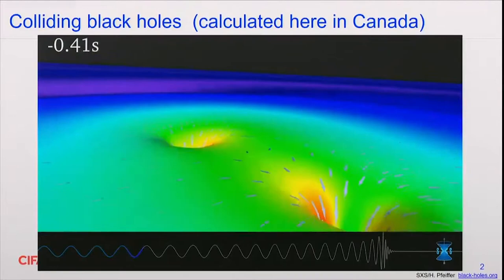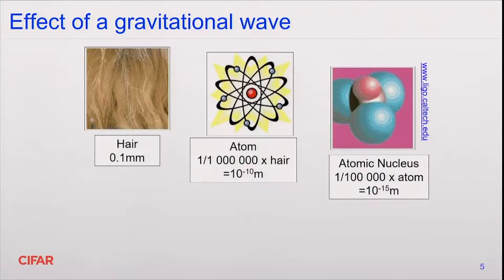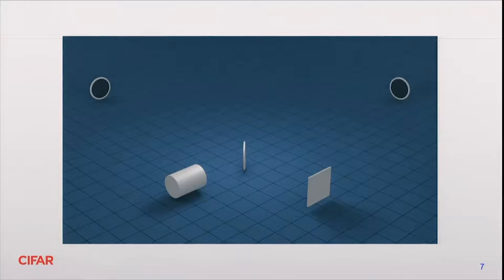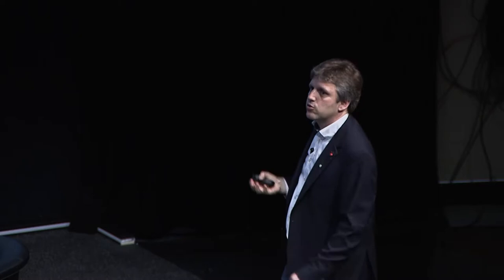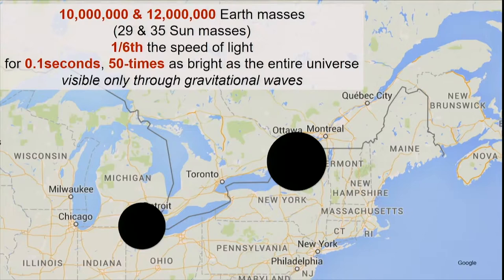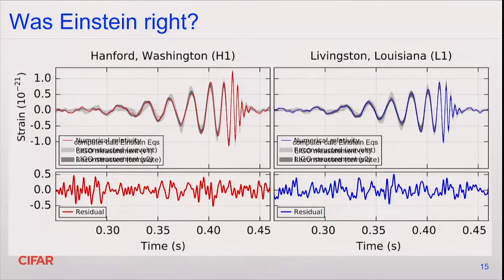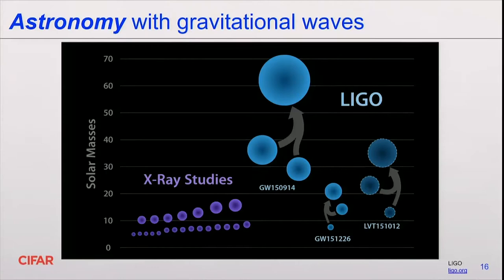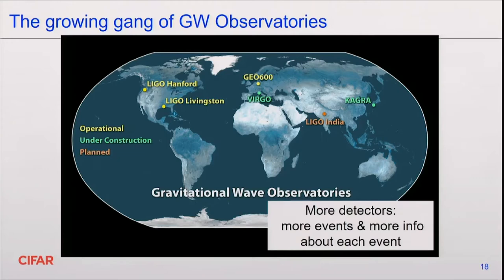Harald Pfeiffer : Detecting Gravitational Waves from Colliding Black Holes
Detecting Gravitational Waves
from Colliding Black Holes
Harald Pfeiffer
CIFAR Fellow, Cosmology & Gravity program; University of Toronto,
Canadian Institute for Theoretical Astrophysics